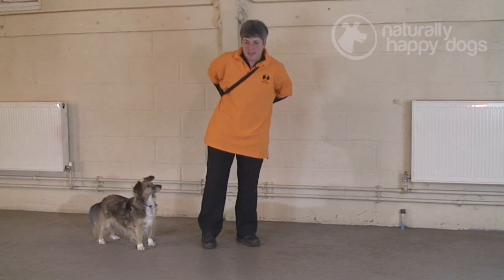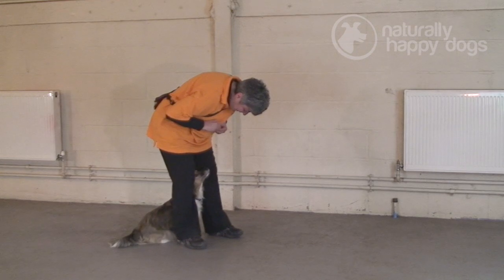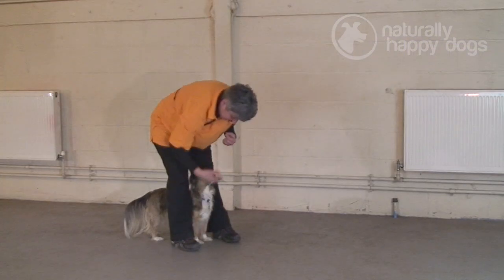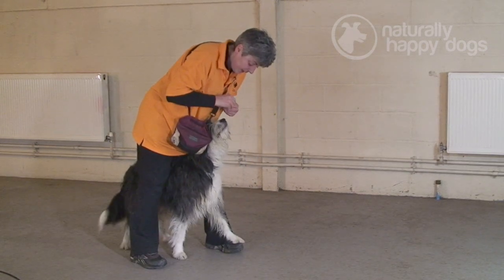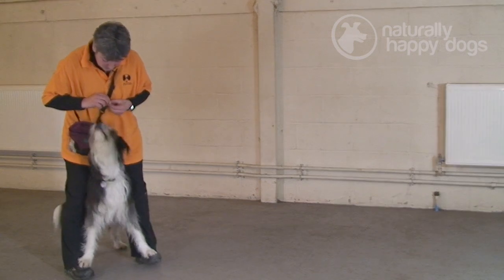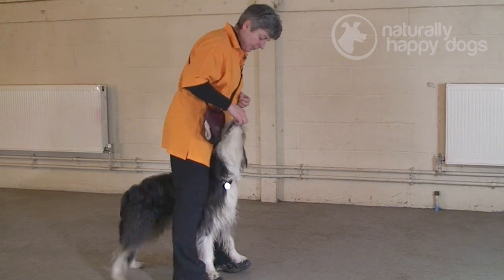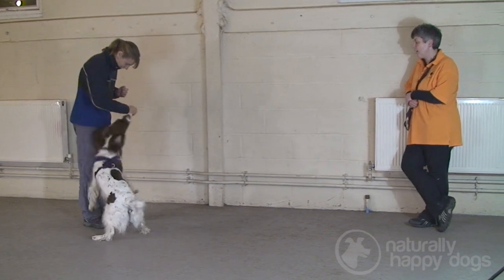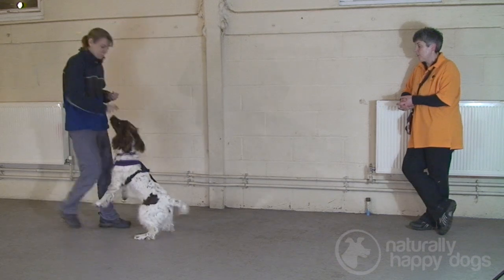Teaching dog tricks: feet on feet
Anyone who has ever seen dancing with dogs will be familiar with the move where the dog puts its paws on the handler's feet. Chris Mancini has years of experience of trick training. In this video, she shows us how to train this trick.

Once again, the training is broken down into simple stages so that even those without Chris's experience can teach it.